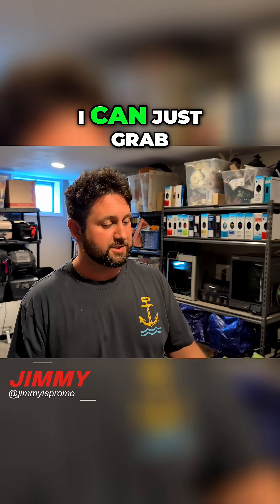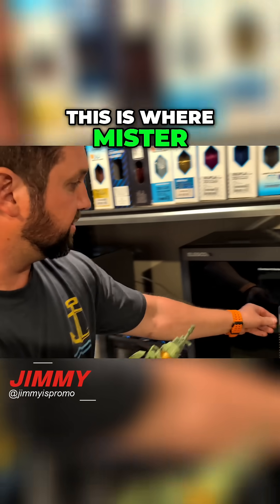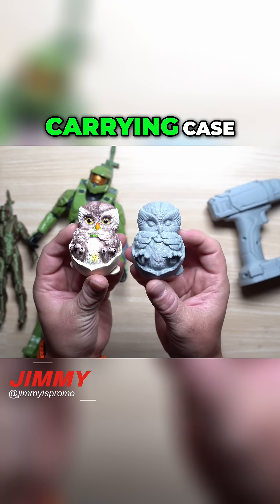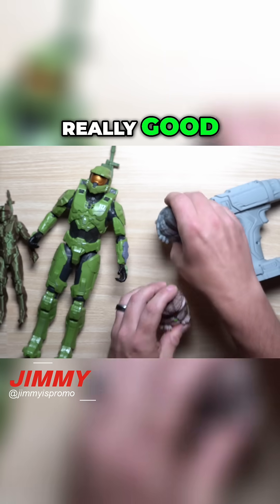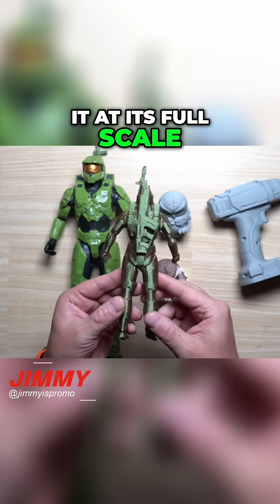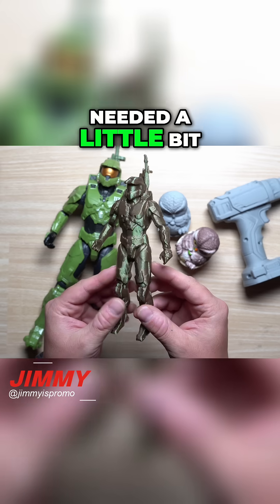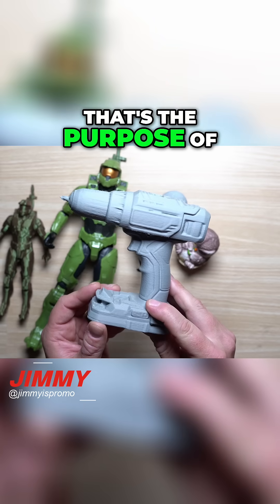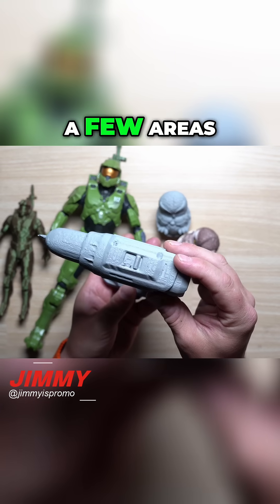3D Scan & Print Anything at Home! RESULTS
In Today's Video, we take a look at Creality's Otter Lite 3D Scanner. In this Review, you see real time scans to real 3D Prints. As a beginner, This is super easy for anyone!

Click the related video for the Full Review.

Otter Lite Early Bird Promotion:
$699 – Save $60 Instantly! Begins May 6 at 7:00 PM (PDT)

High Accuracy: Up to 0.05mm & supports objects between 20-2000mm.
Wireless Scanning: Scanning speed up to 30fps.
Versatility: Can scan black and metal objects effortlessly.